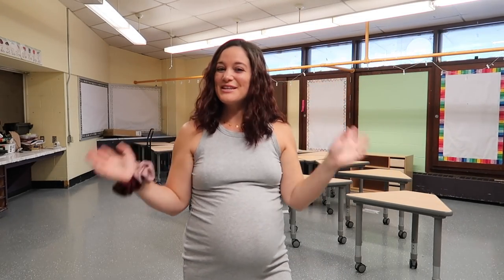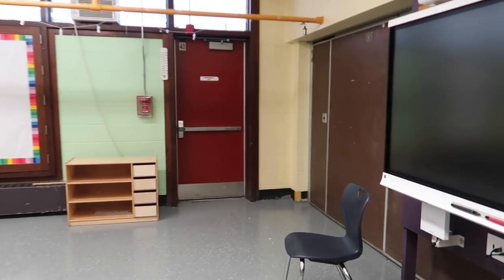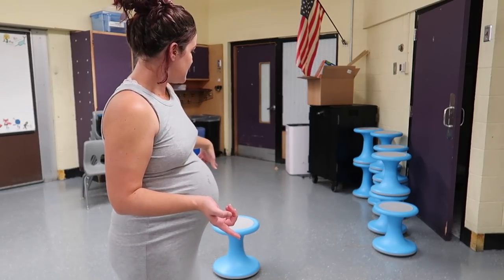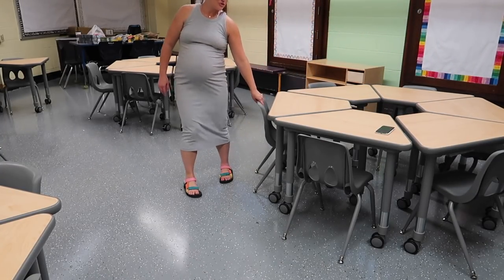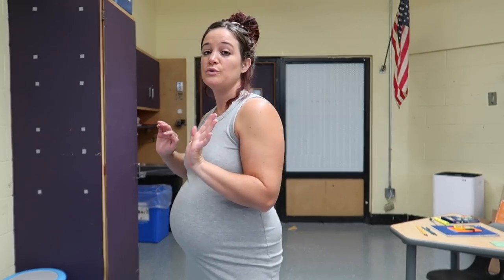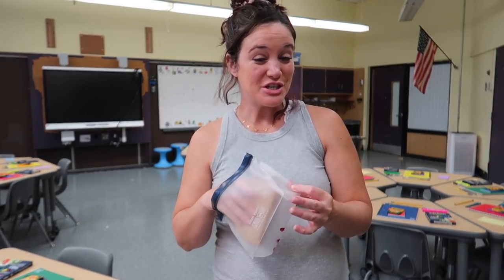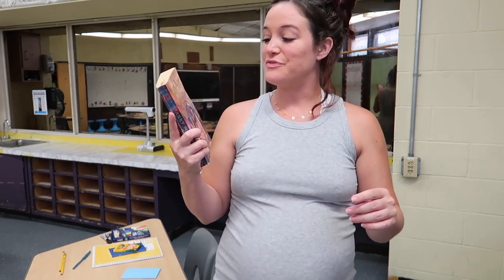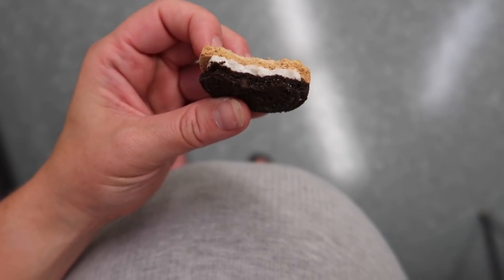FIFTH GRADE CLASSROOM SET UP | BACK TO SCHOOL 2021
hi friends. i hope you enjoy this 2021 edition of my classroom set up :) best of luck to all of the teachers, faculty, staff and students starting their new year.

HUGS!